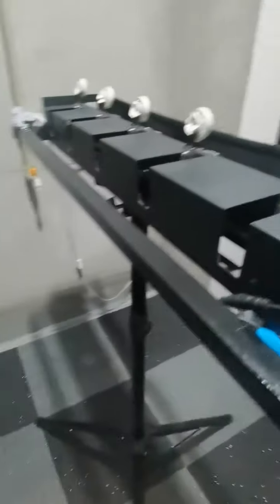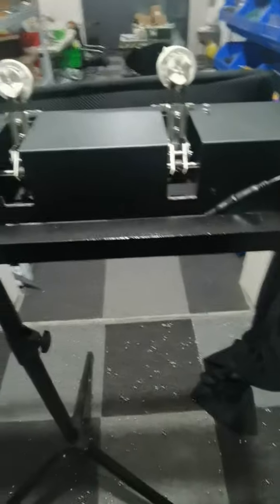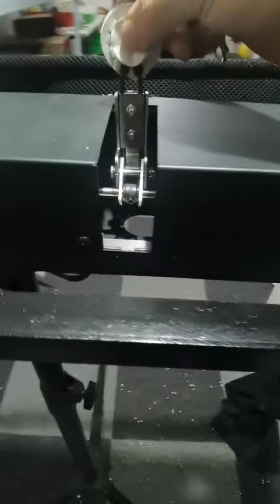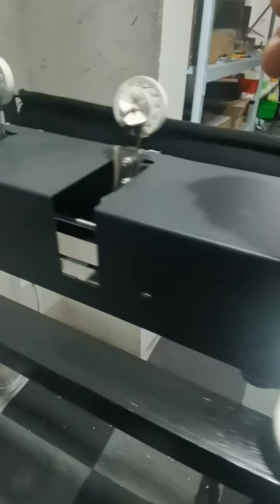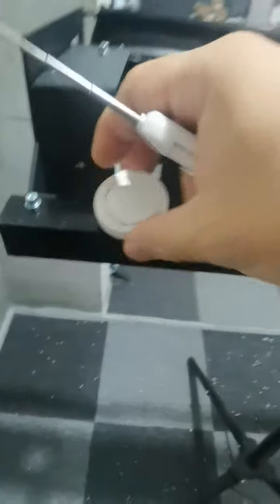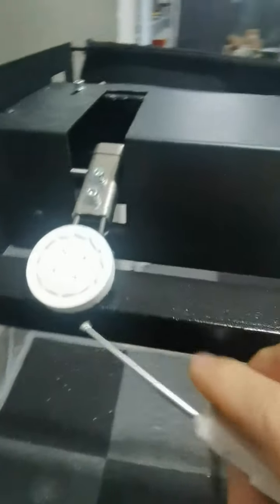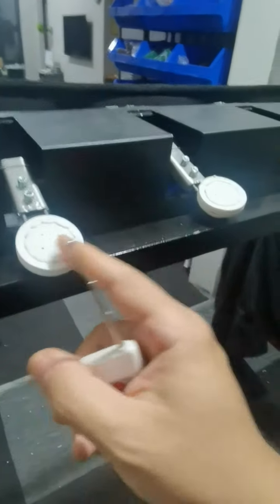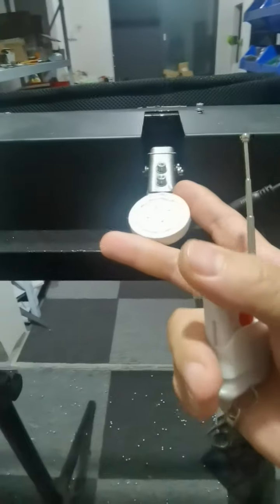How does CSCC target machine work?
Since World Slingshot Association adopted CSCC target machine, more and more shooters are interested in it, so I made this video.